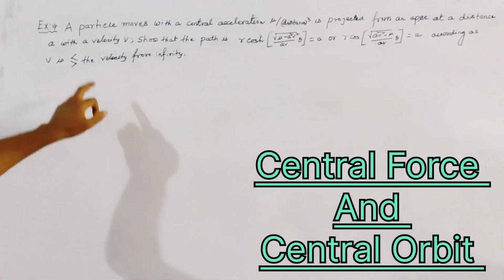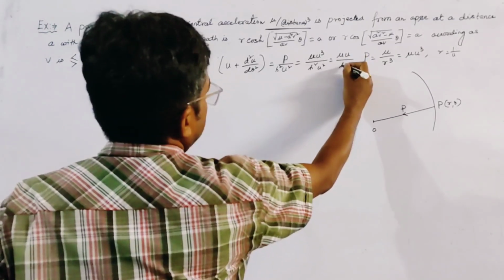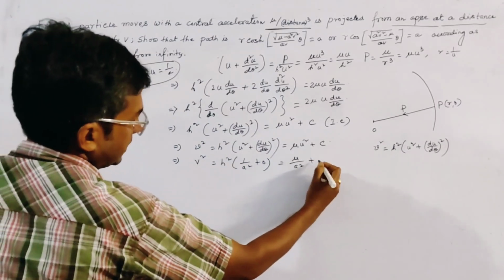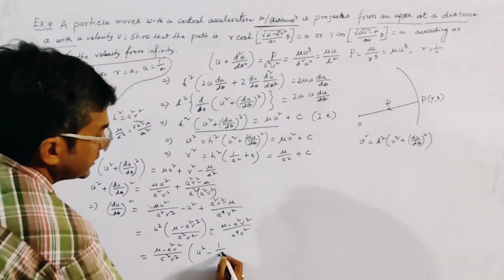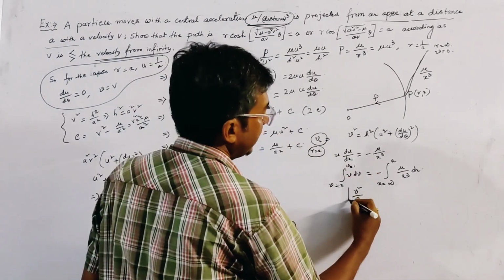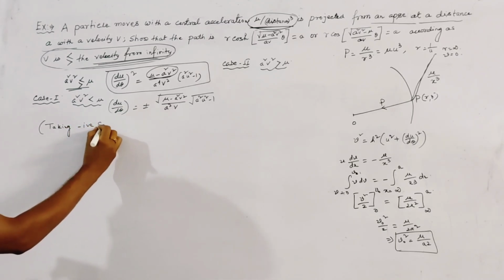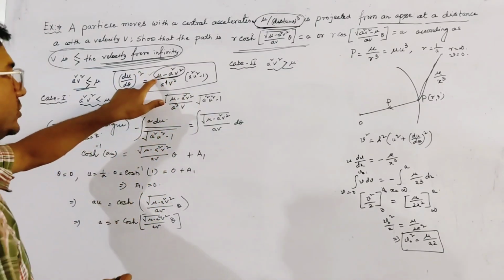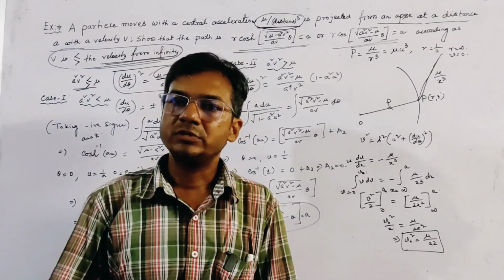A particle, moving with a central acceleration (mu)/(distance)^3, is projected from an apse at a..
An important problem solution of Central Orbit.

Exercise solution.